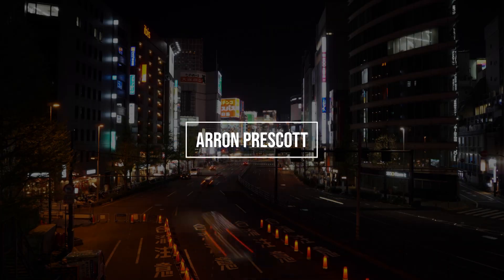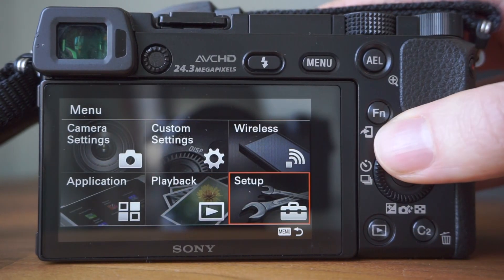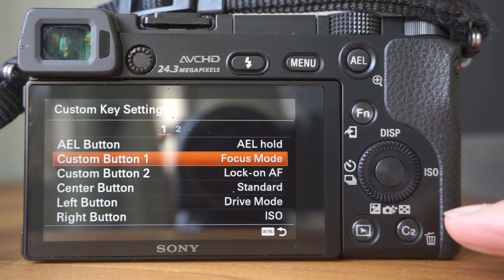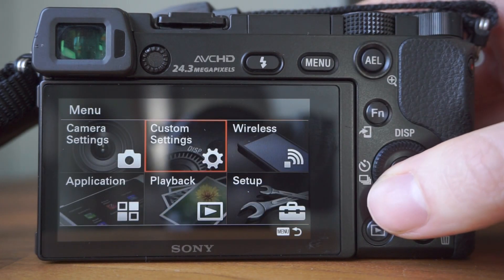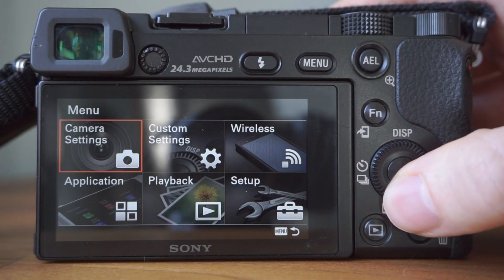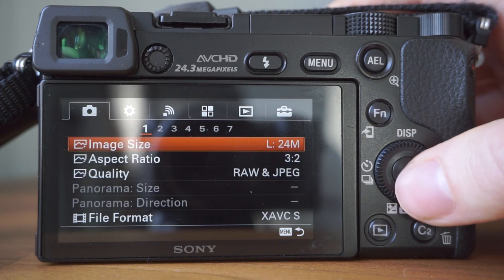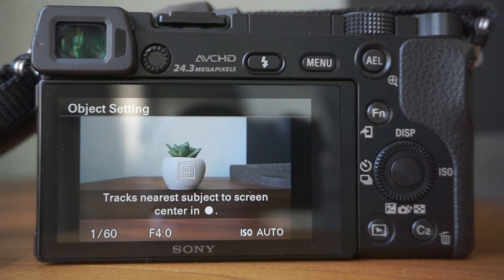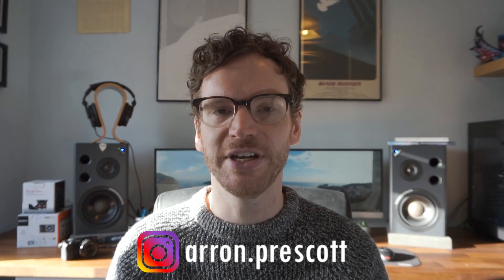Sony a6000 - 5 Tips & Tricks!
Get the most out of your Sony a6000 APS-C mirrorless camera with these five Tips & Tricks - including where to find these settings in the menus. I recently bought the Sony a6000 and these are some of the settings I've been using.

 This video includes settings for video photography and will enhance your experience using your Sony a6000.

1. Keep the camera powered up - 0:33

2. Custom Button Set Up - 1:21

3. Self Timer Function - 2:49

4. Lock On Auto Focus Guide - 4:01

5. Auto Review Settings - 4:55

Sony a5100 (US)

Sony a6000 (US)

Sony 55-210mm Telephoto Lens (US)

Samyang 12mm Wide-Angle lens (US)

My Tripod (US)

RAVPower Extra Batteries/ Charger (US)

Lowepro Dashpoint 20 case for a5100 (US)

Sony icd-px470 Audio Recorder (US)